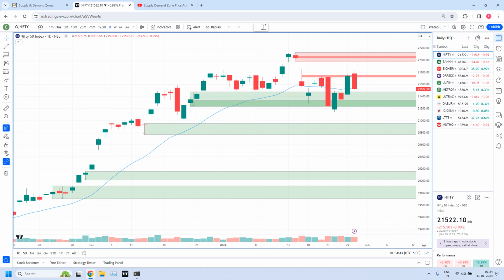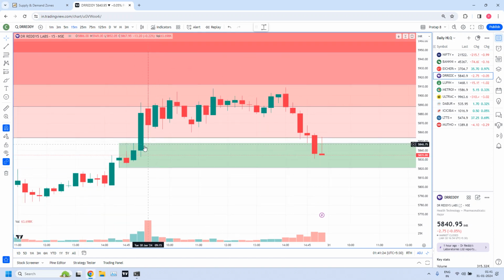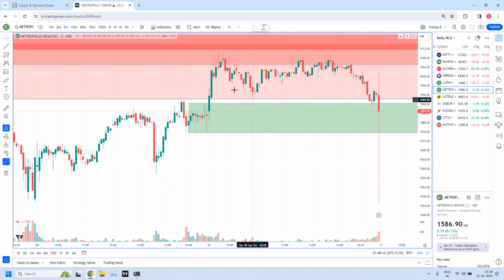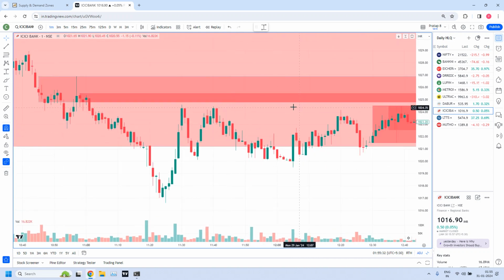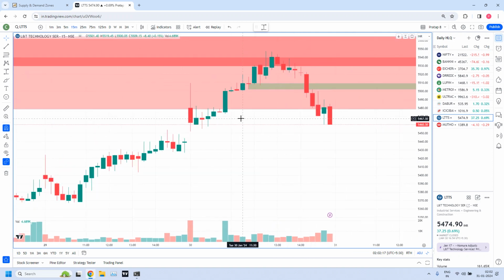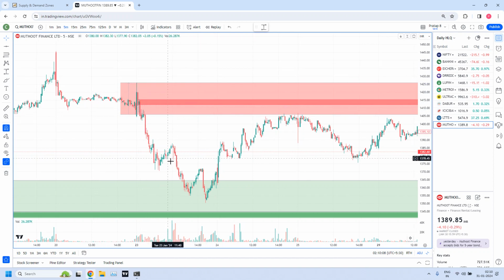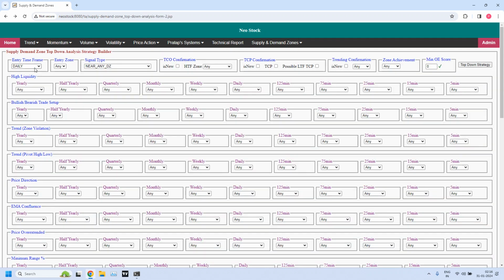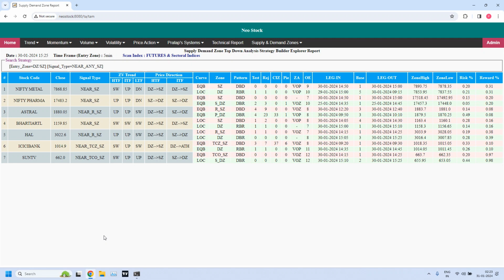30-Jan-2024 - Stocks near all TimeFrame Demand and Supply Zones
1. Performance of High Liquidity (HLQ) Zones generated in previous day's report